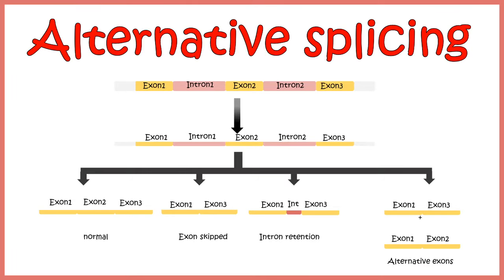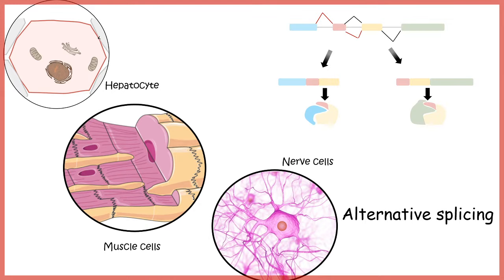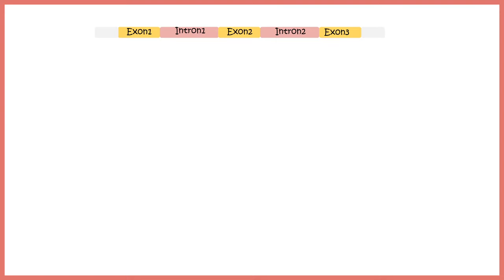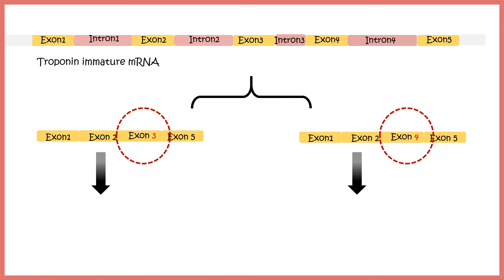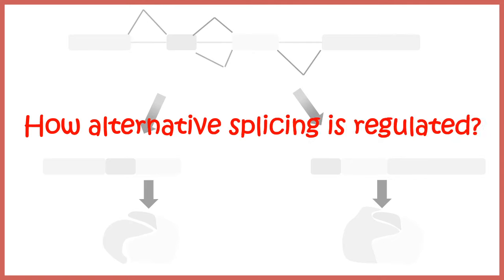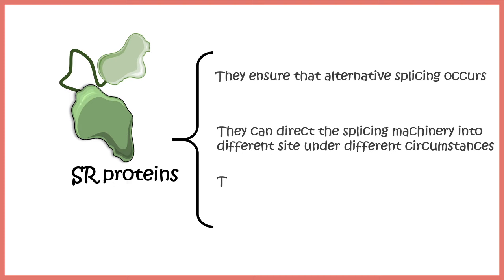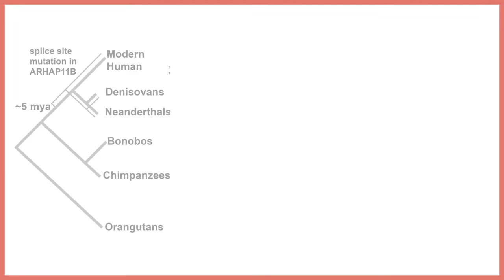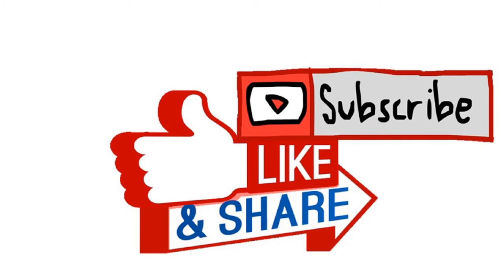Alternative splicing ( mechanism and its regulation )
This video describes the mechanism and regulation of alternative splicing in details .Alternative splicing is a process that enables a messenger RNA (mRNA) to direct synthesis of different protein variants (isoforms) that may have different cellular functions or properties. It occurs by rearranging the pattern of intron and exon elements that are joined by splicing to alter the mRNA coding sequence.